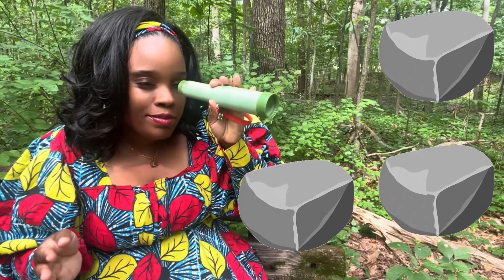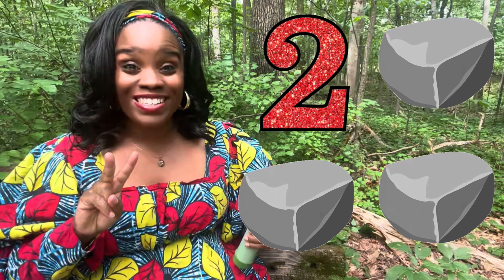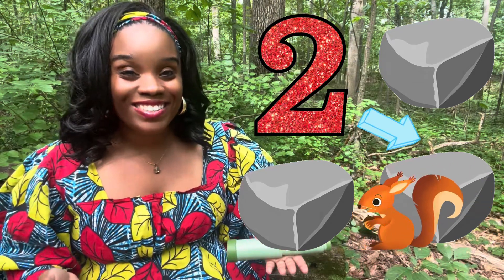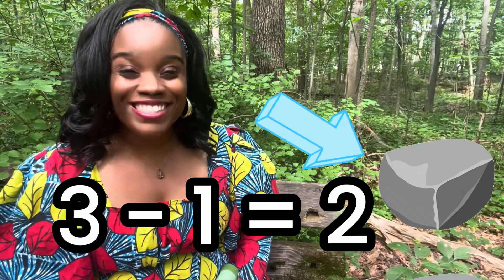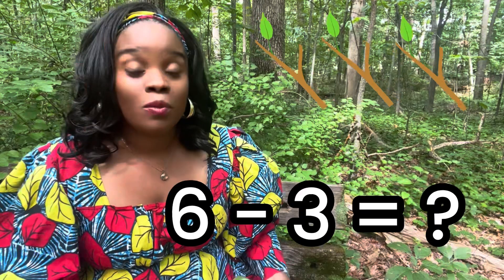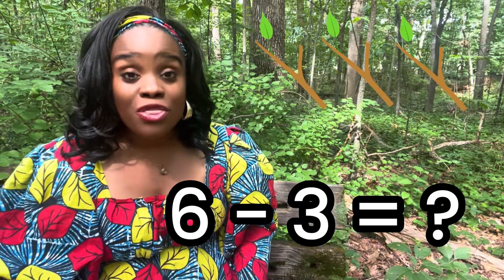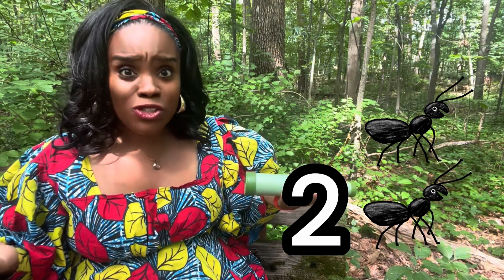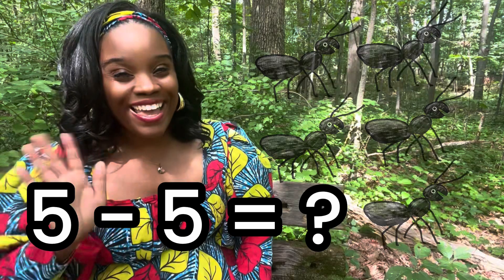Amazing Subtraction for Kids! 🐿️ Counting & Fun Math with Animals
Making Subtraction Fun for Kids: A Forest Math Adventure!

Ready to make subtraction easy and fun for your little one? Join Ms. Ashley on a magical math adventure in the forest! This interactive video helps preschoolers and kindergarteners learn to subtract with the help of cute forest animals.

We’ll learn subtraction with real-life examples and playful surprises!

First, we count 3 rocks… but a silly squirrel sneaks one away!

Then we find 6 sticks, and a busy beaver carries off 3.

Finally, we count 5 ants marching by… until they all scurry off together!

This video is more than just a math lesson; it's a game that helps kids build number sense and problem-solving skills through storytelling and play.

This fun, hands-on activity is perfect for:

Mastering subtraction with visual, easy-to-understand examples.

Practicing counting and number recognition.

Building an early love for math and nature.

Find More Learning Adventures!